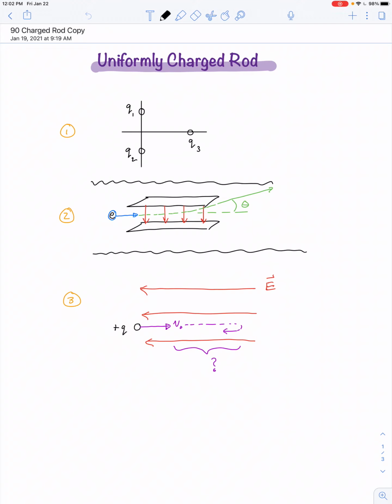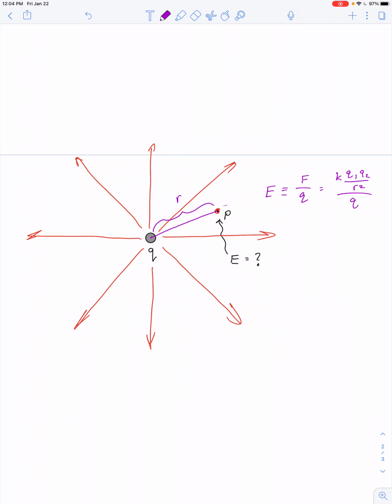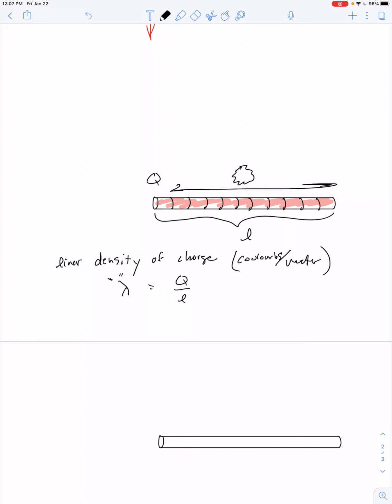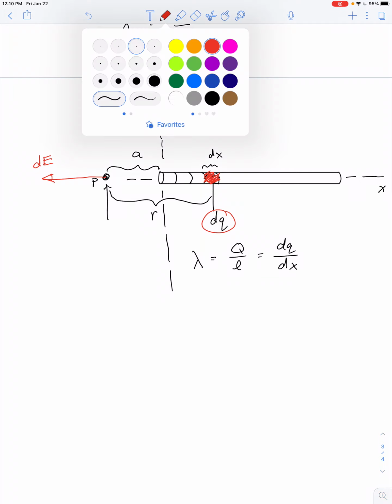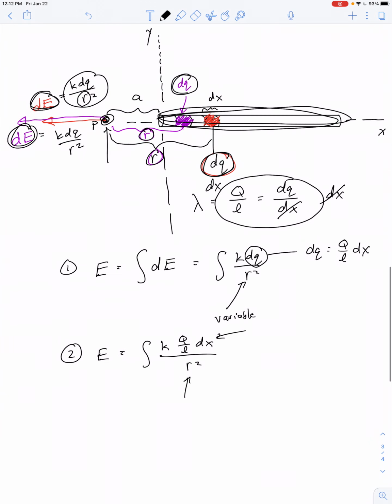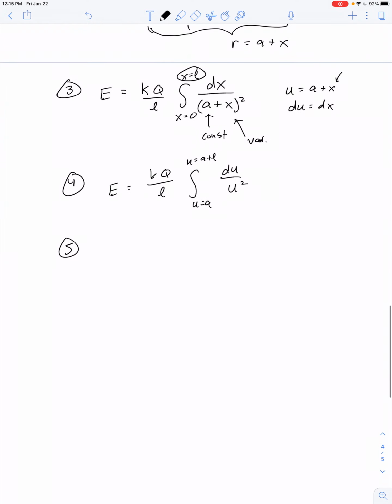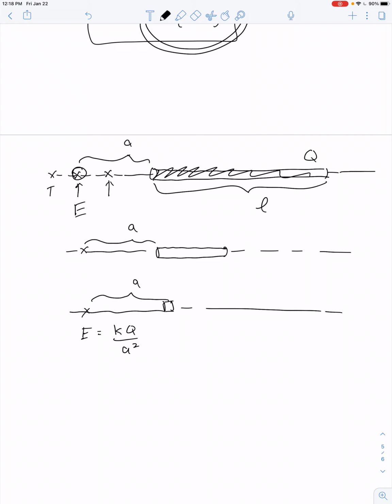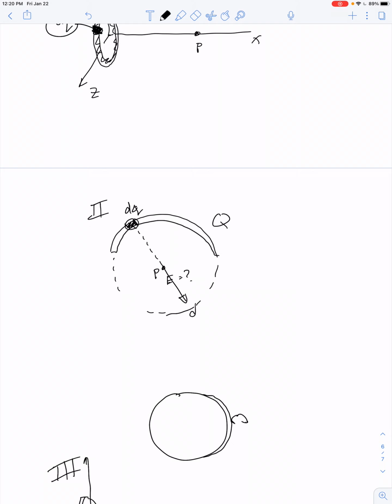Uniformly Charged Rod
If a plastic rod of length “l” is rubbed with fur, until it carries an overall charge by conduction of “Q”, can you determine the strength of the electric field at a distance “a” from the rod? After you watch this video, the answer to that question will be a resounding “Yes!”.